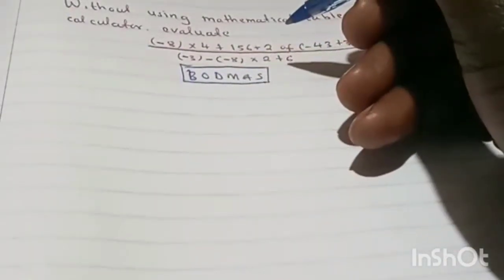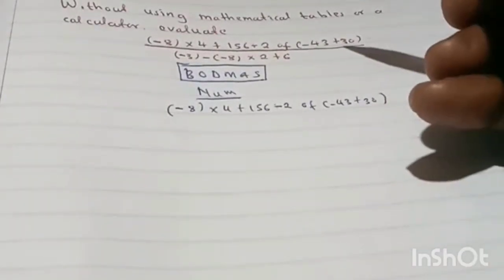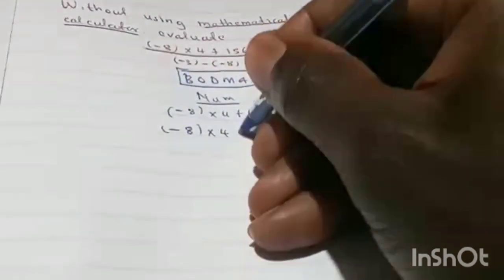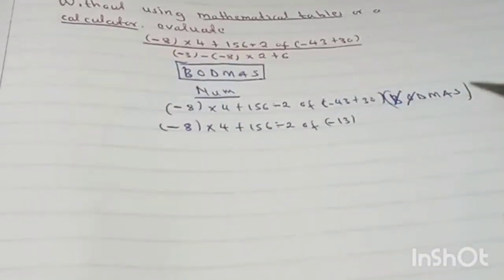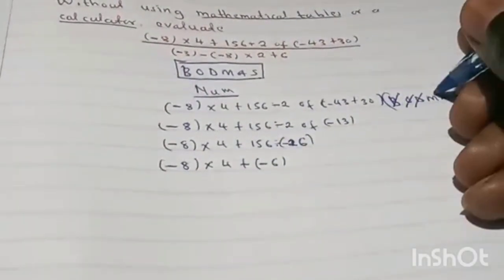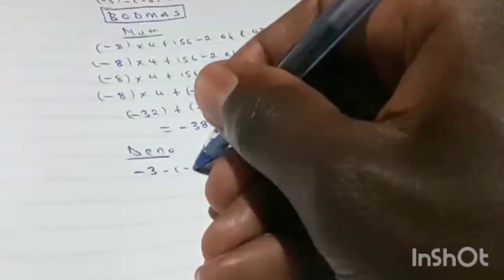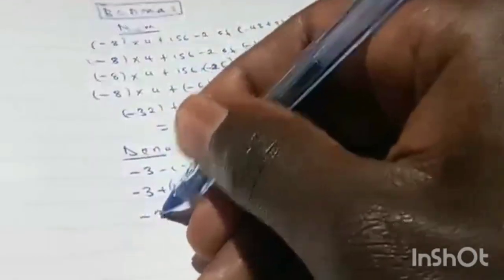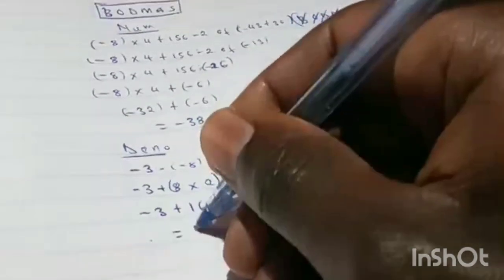MASTERING MIXED OPERATIONS|HOW TO SOLVE MIXED OPERATIONS|MATHS|BODMAS|PEDMAS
🔢 Ready to conquer the world of mixed operations in mathematics? Join us on an educational journey where we demystify the complexities of solving mixed operations with ease and precision! 🧠✨

In this tutorial, we break down the step-by-step process to solve mixed operations, tackling a variety of mathematical challenges head-on. From addition and subtraction to multiplication and division, we've got you covered with clear explanations and practical examples.

📐 Understanding the order of operations is crucial, and we'll guide you through the PEMDAS/BODMAS rules, ensuring you never feel overwhelmed by a string of operations again. Discover the tips and tricks that make tackling mixed operations a breeze, and watch your confidence soar in mathematical problem-solving.

💡 We dive deep into real-life scenarios, demonstrating how mixed operations are applied in different contexts. Whether you're a student looking to ace your exams or an adult brushing up on essential math skills, this video caters to all levels of learners.

🎓 Strengthen your foundation in mathematics as we provide insightful insights, shortcuts, and valuable strategies that will empower you to solve mixed operations efficiently. Say goodbye to confusion and hello to mathematical mastery!

Math doesn't have to be intimidating – let's tackle mixed operations together and build a solid mathematical foundation! 🌐🔍